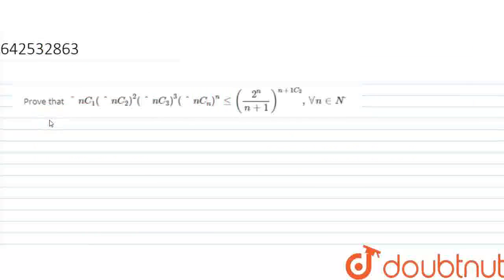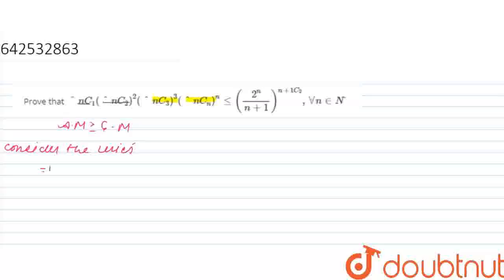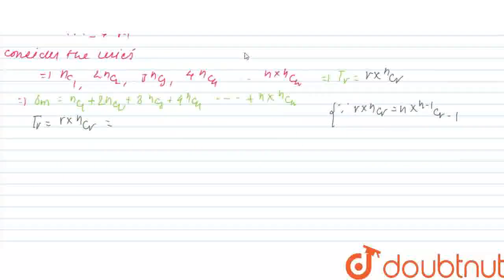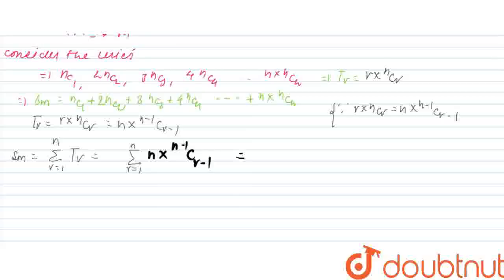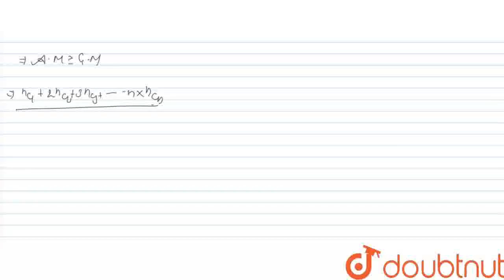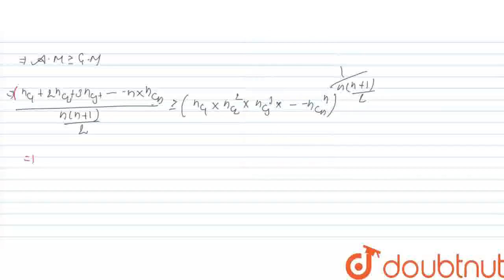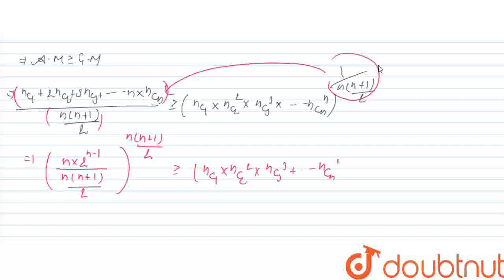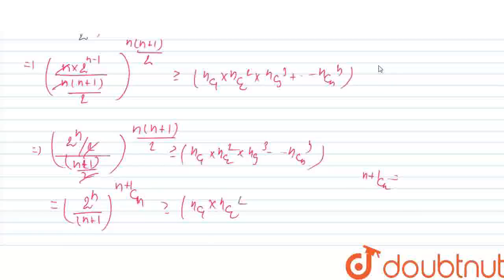Prove that nC_1(nC_2)^2(n C_3)^3.......(n C_n)^n le ((2^n)/(n+1))^((n+1)C_2),AAn inNdot | CLASS ...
Prove that nC_1(nC_2)^2(n C_3)^3. (n C_n)^n le ((2^n)/(n+1))^((n+1)C_2),AAn inNdot
Class: 11
Subject: MATHS
Chapter: SEQUENCES AND SERIES
Board:IIT JEE

👉 Have Any Query? Ask Us.